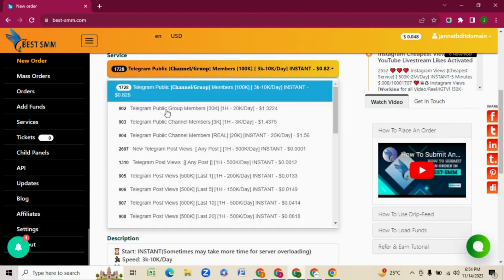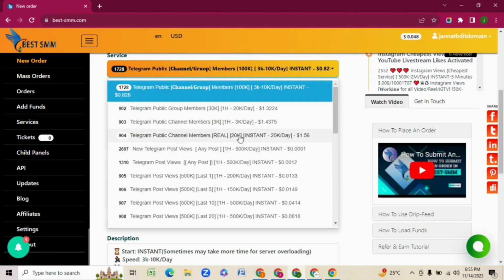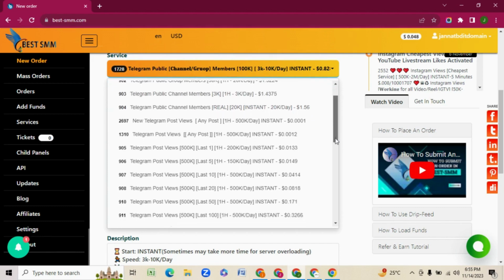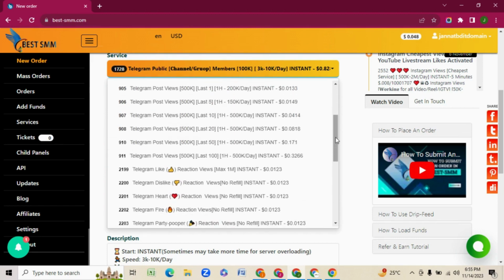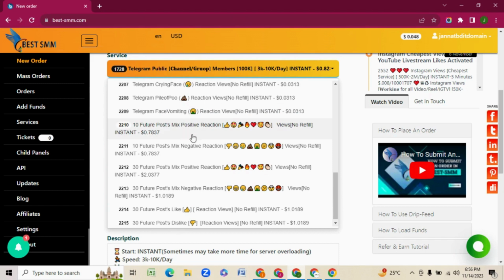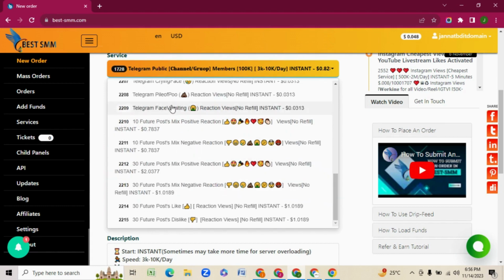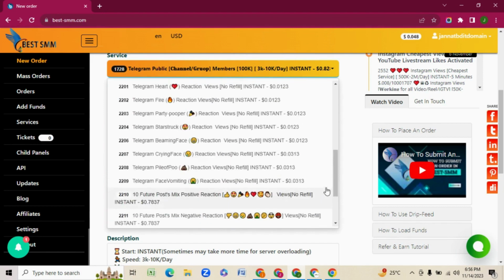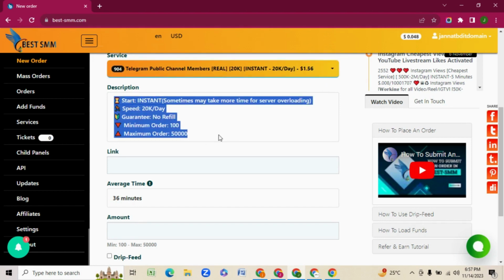Unlock Telegram Success: Adding Members with SMM Panel Tutorial PART 2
Elevate your Telegram group or channel with this step-by-step tutorial on adding members using SMM Panels. Discover the secrets to boosting your Telegram community and enhancing your reach.